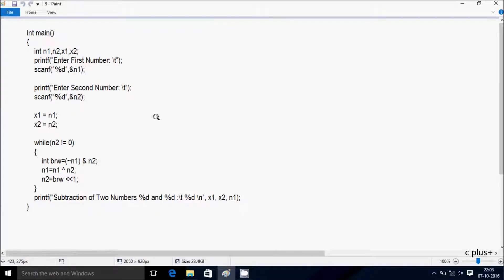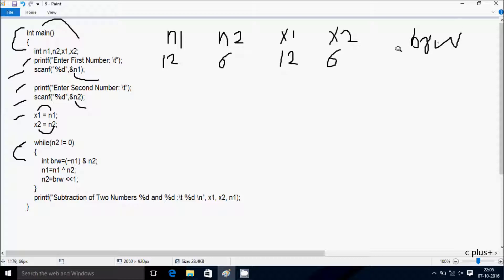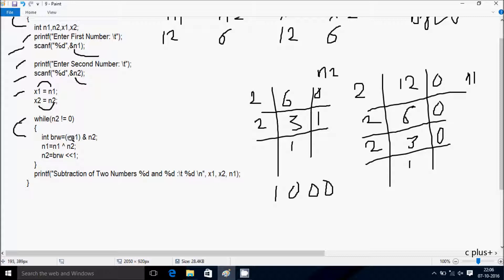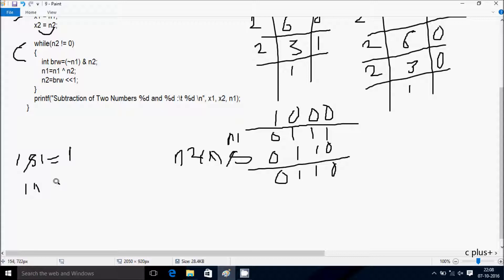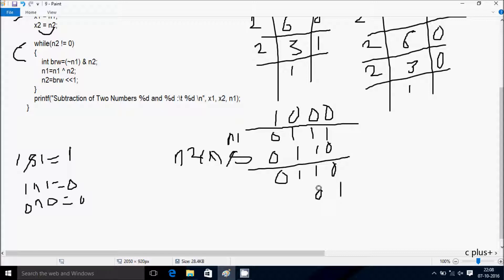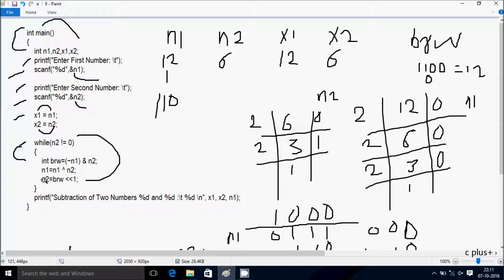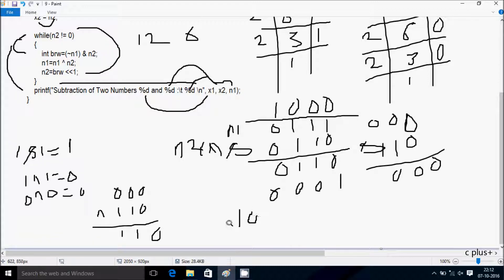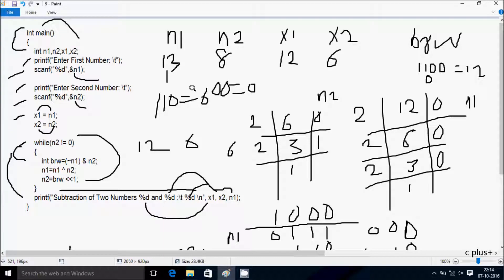Subtraction of Two Numbers Using Bitwise Operators - C Programming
Minus of two numbers with bitwise operator
Subtraction of two numbers with bitwise operator